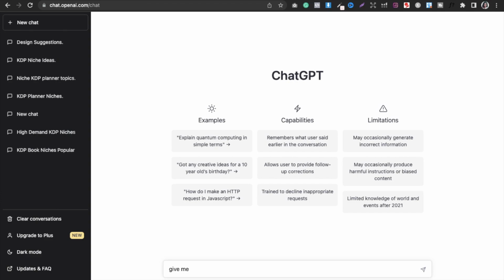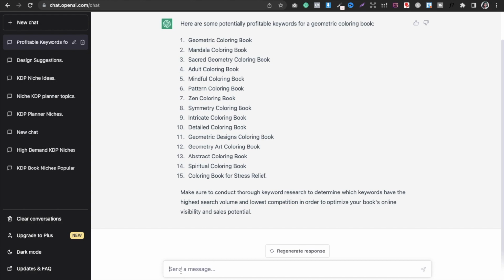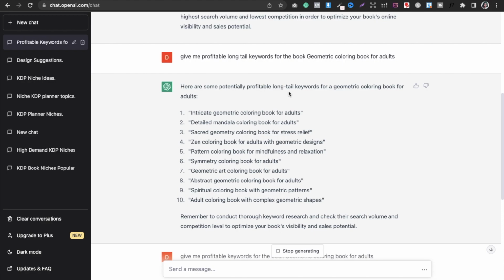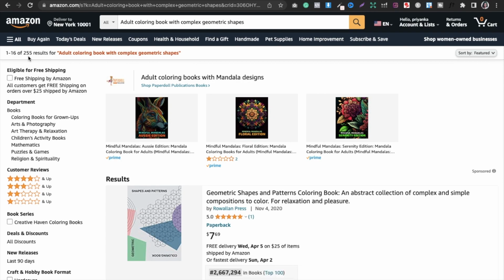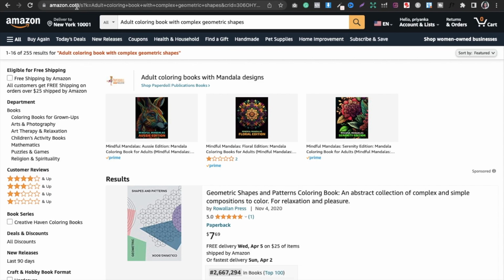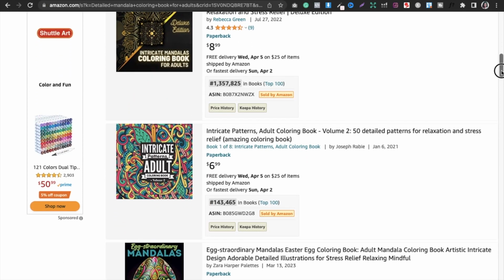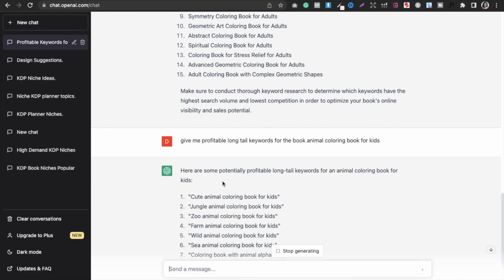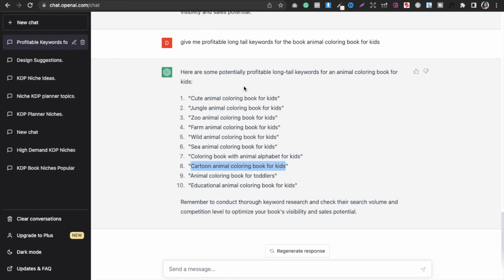[ENGLISH] KDP Keywords Strategy USING AI